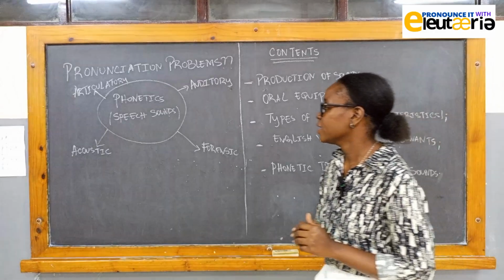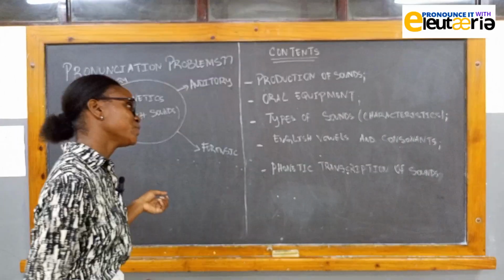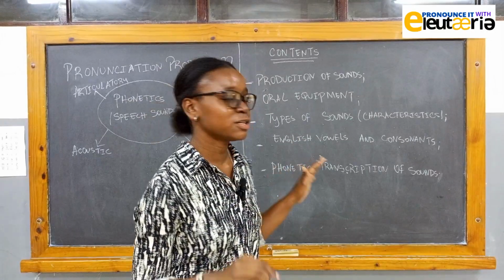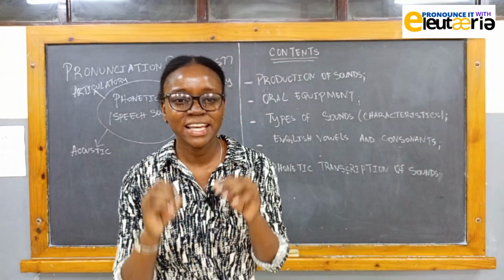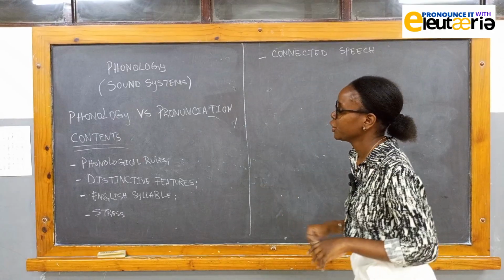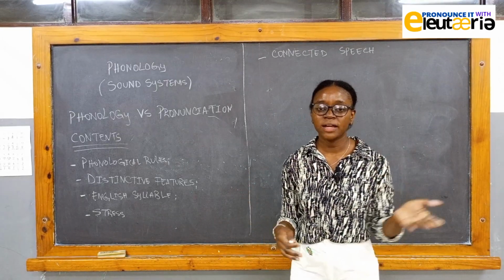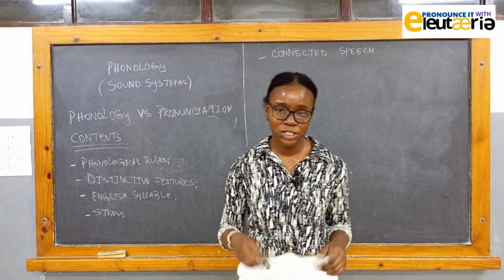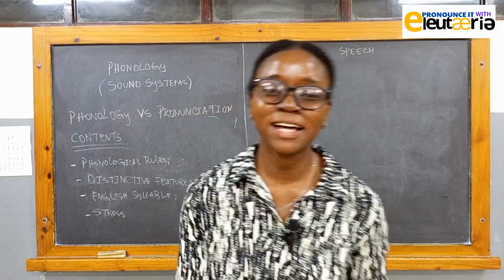Introduction to English PHONETICS & PHONOLOGY for beginners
Hello! Welcome to the "Pronounce It with Eleutéria" channel. My name is Eleuteria Gove and I'm here to demystify the world of phonetics and phonology, very important areas for anyone who is passionate about the English language.

Here is the first class of our journey, where we theoretically address the concepts of phonetics and phonology, in order to establish their differences and their importance for mastering the English language. However, we also talk about the branches of phonetics - articulatory, acoustic, auditory and "forensic"; we saw what the objective of each of the branches is; We also saw what content both areas deal with depending on their particularities. Therefore, I hope you get the most out of the class.